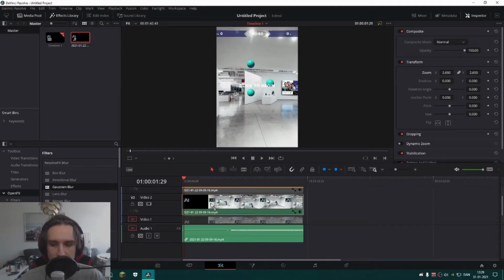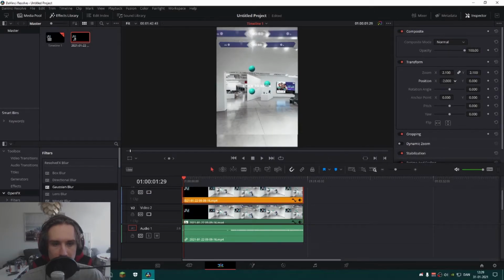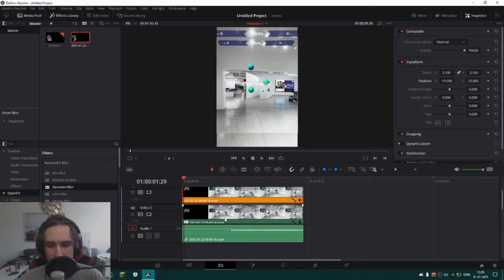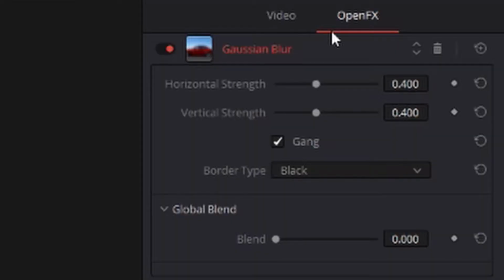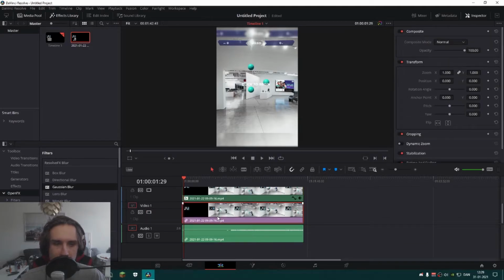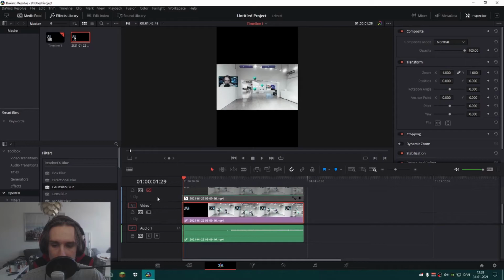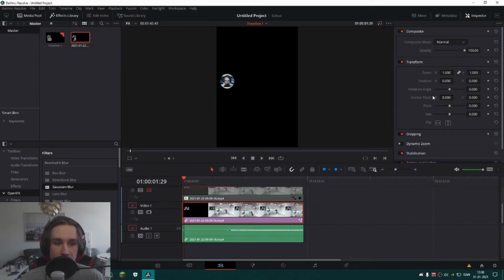How to Edit Gaming Twitch Clips into TikTok Videos (like Pokimane) - Davinci Resolve Tutorial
Davinci Resolve is 100% free and can be used to both edit your tiktoks and your youtube videos.

It's super simple and effective, I really recommend it to anyone!